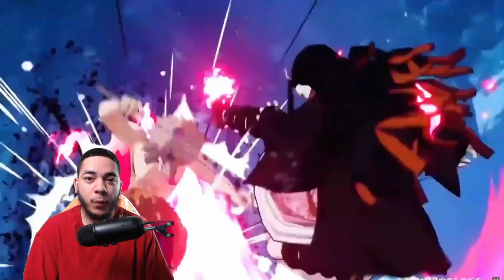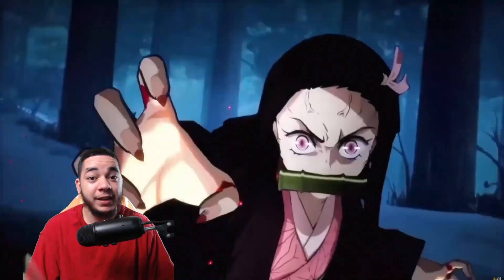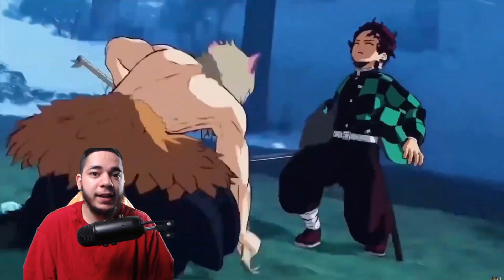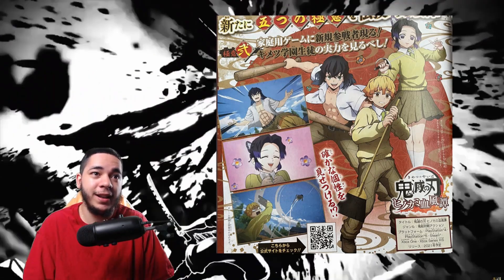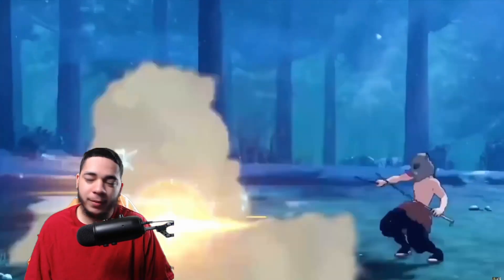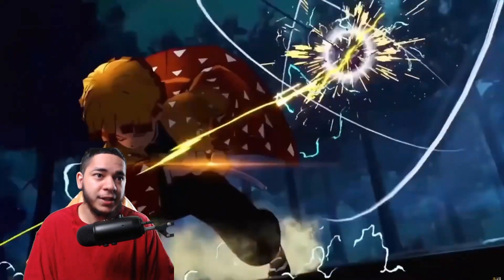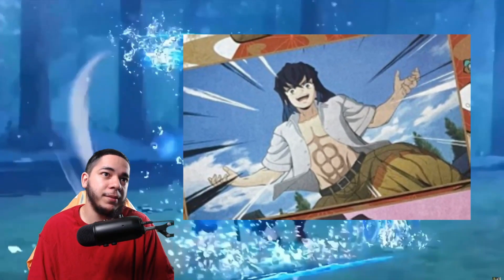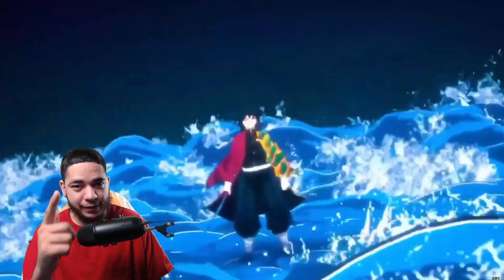Demon Slayer Game School Inosuke, Zenitsu And Shinobu Confirmed